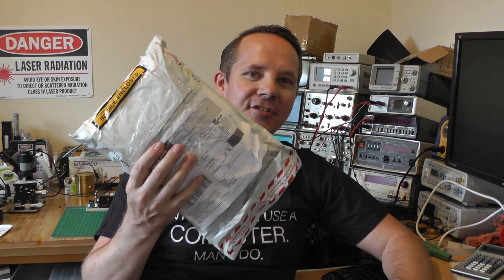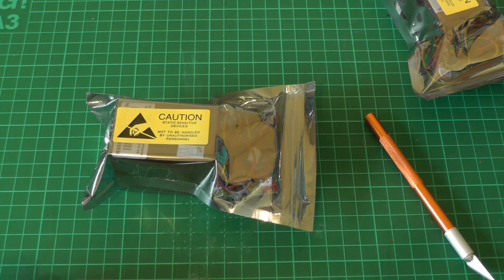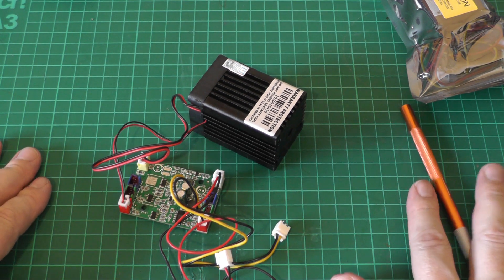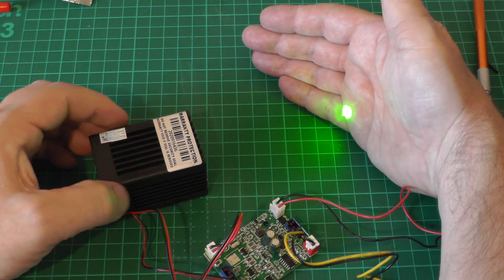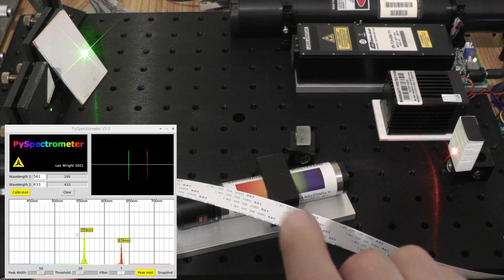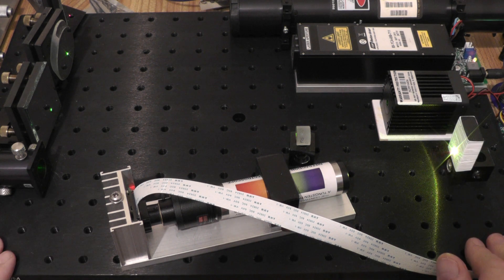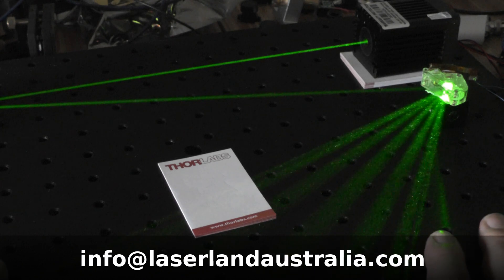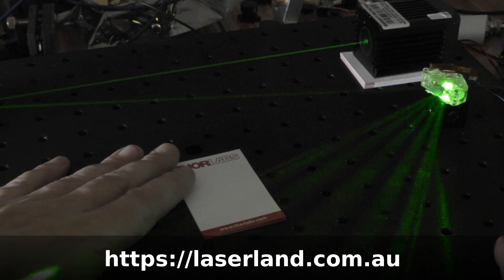Yellow DPSS Laser with Analog Modulation for under $100!! Unboxing, Review & Measurement.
Episode 29
In this episode I unbox and review another sub $100 Yellow Laser, this time from Australia!
Claimed specs are: 560nm (Yellow-Green) @ 15-20mW
Analog Modulation!

I put it through it's paces, testing with the Raspberry Pi 4 Spectrometer, measure with a Coherent LaserCheck, and try out the modulation feature.

These modules can be purchased from:
LaserLandAustralia